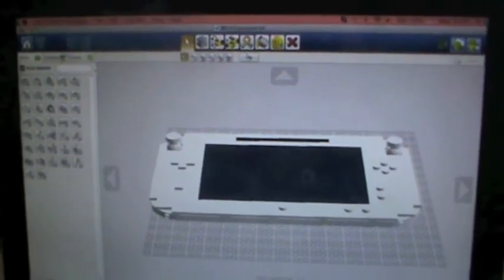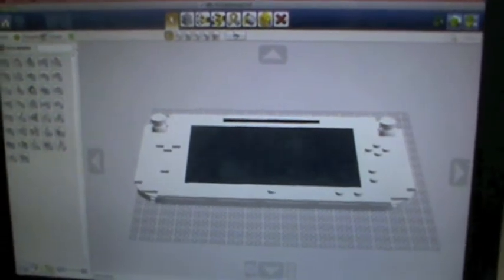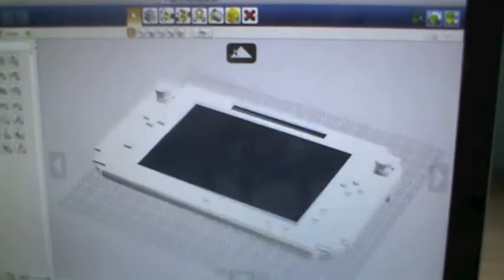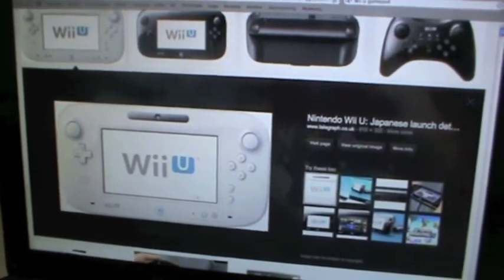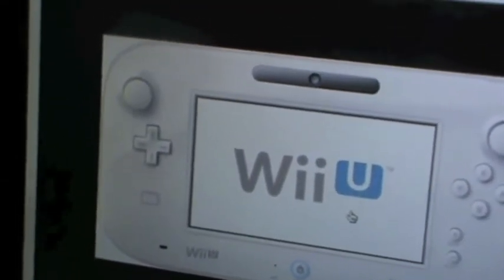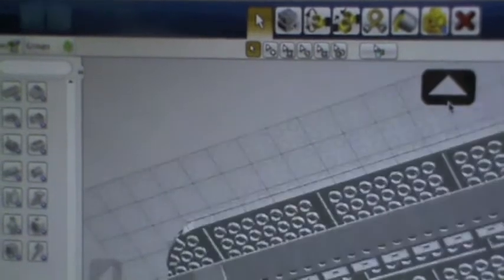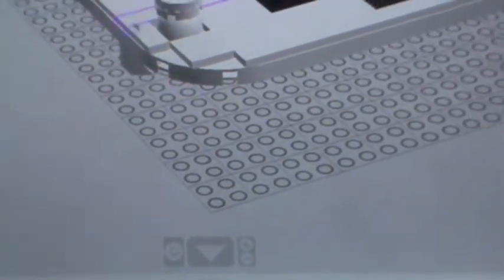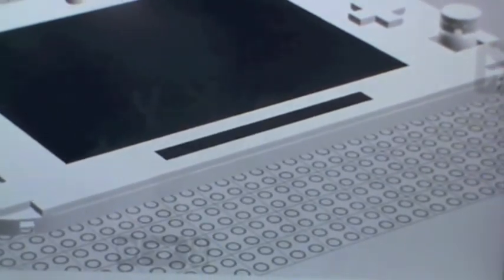LDD: Wii U Gamepad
PG - Contains mild language.
   New series! Woo . . .